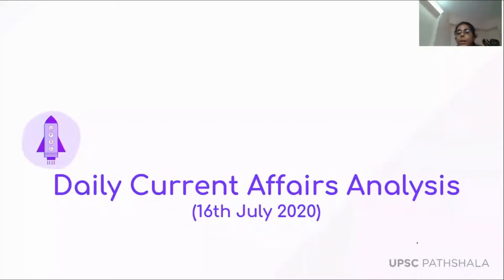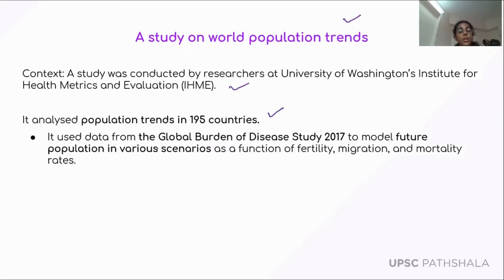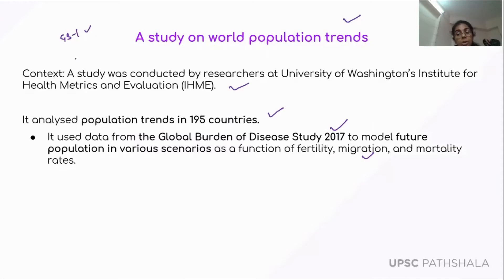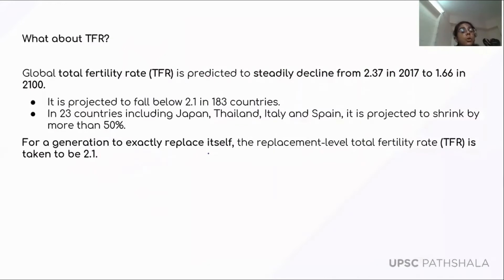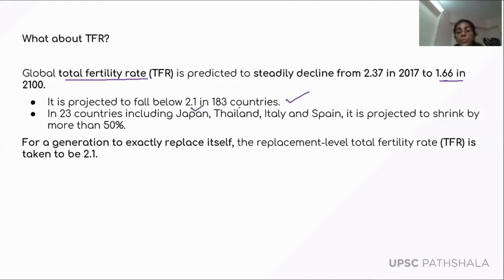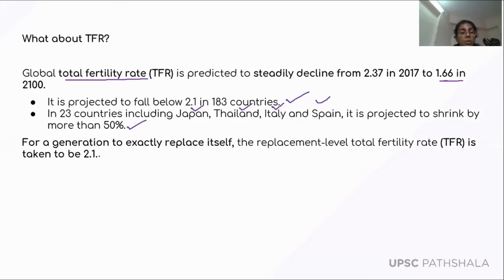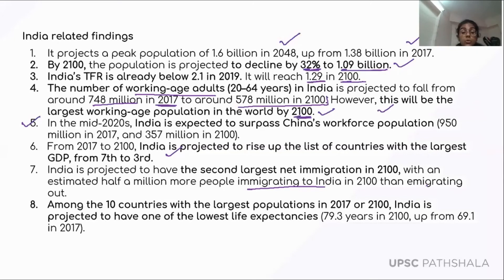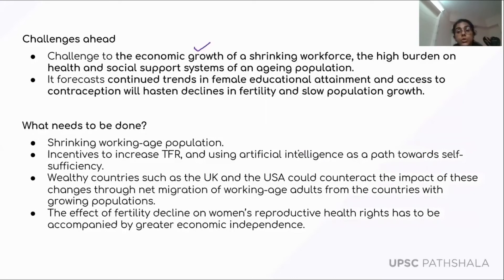UPSC Current Affairs- World Population Trends| The Hindu Newspaper Analysis| UPSC Pathshala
In this video, the mentor is discussing and analysing the newspaper- The Hindu, dated July 16 ,2020. The teacher discusses about the UPSC current affairs and gives the latest updates on the study of World Population trends.

To ensure success in the UPSC exam, get enrolled in our program, and study with a personal mentor. UPSC Pathshala provides the best online coaching for UPSC examination. Try out a free demo session with one of our mentors to understand how UPSC Pathshala is your best companion during UPSC preparation!
UPSC Pathshala regular live classes for UPSC aspirants wherein the top mentors teach theory, past question papers, doubt solving, and discussions. Register for the live class for free

Happy Learning!
UPSC Pathshala